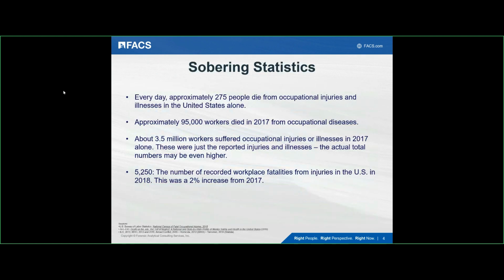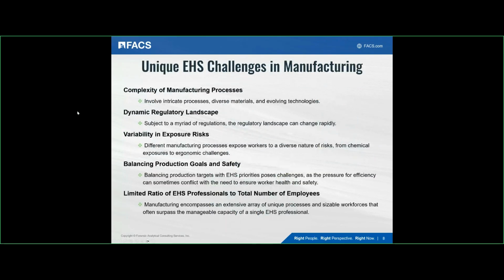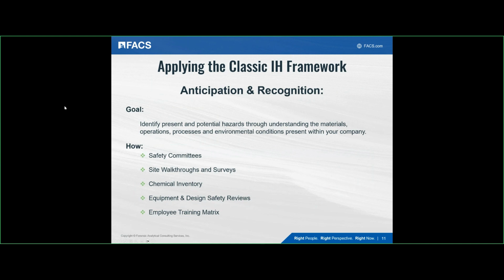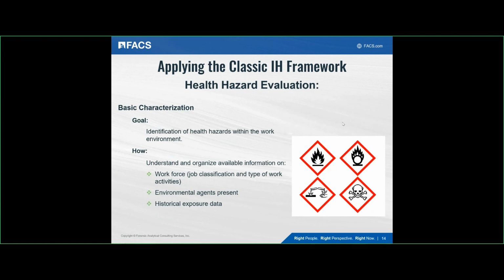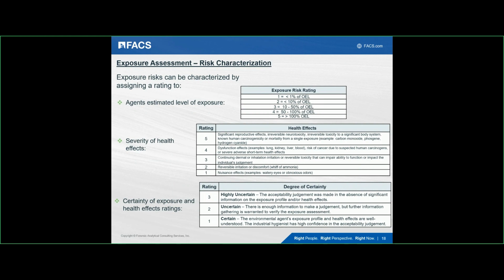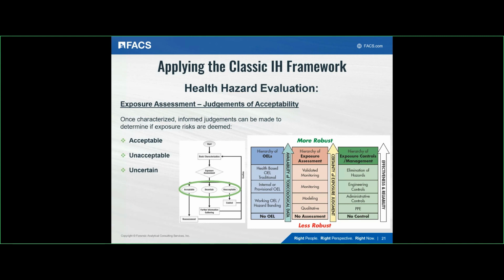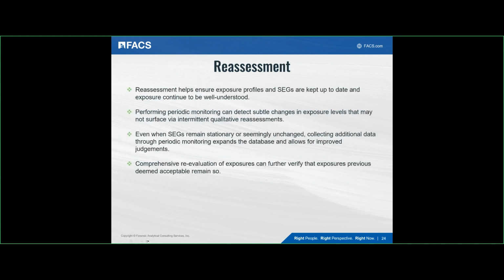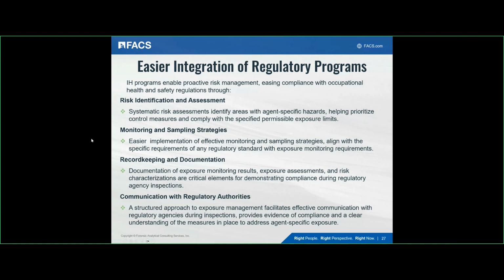Maximizing Success in Manufacturing: Practical Industrial Hygiene Programs for Safe Environments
This is a recording of a live complimentary webinar hosted by Forensic Analytical Consulting Services, Inc. (FACS) on January 18th, 2024, and was presented by FACS Senior Project Manager Brad Burcz, MS, CIH, CSP. In this webinar, Brad reviewed (1) the practical application of the classic IH anticipation, recognition, evaluation, and control framework, providing a sustainable approach to safeguarding worker health and minimizing organizational risk, and (2) how to create sampling plans, apply the AIHA exposure assessment strategy, determine effective control methods, and integrate key regulatory programs.